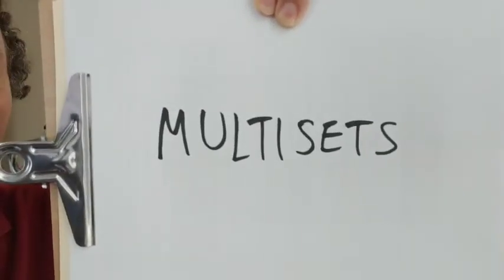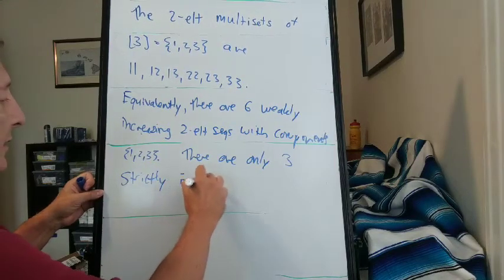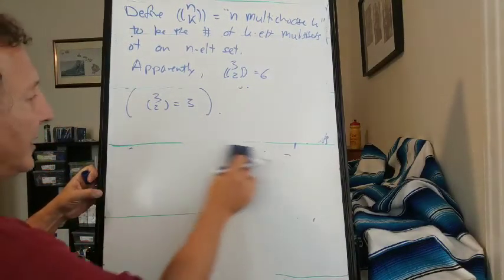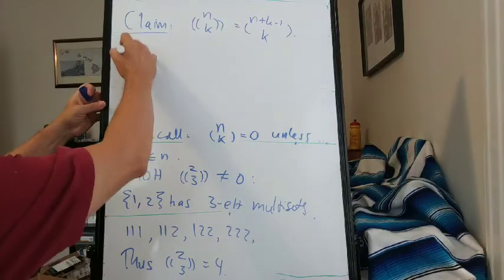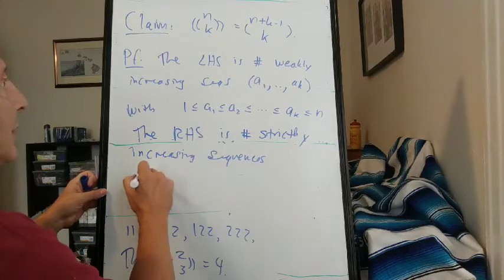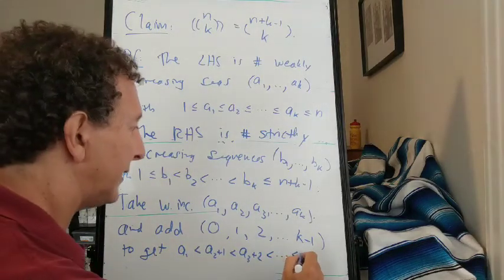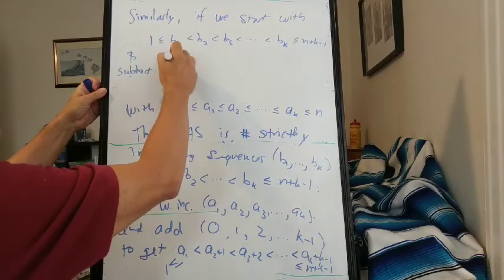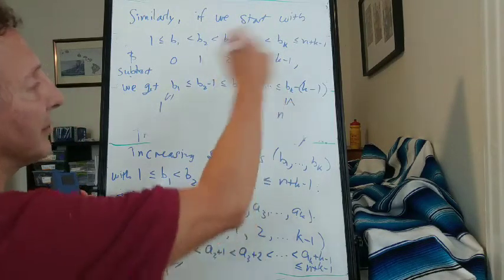MATH 321/450 Week 2 Lesson 5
Multisets